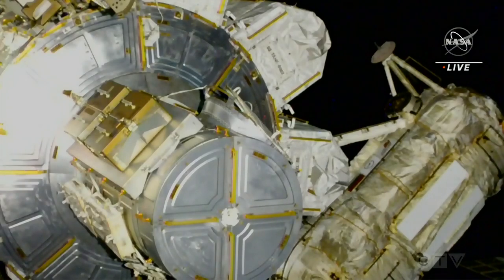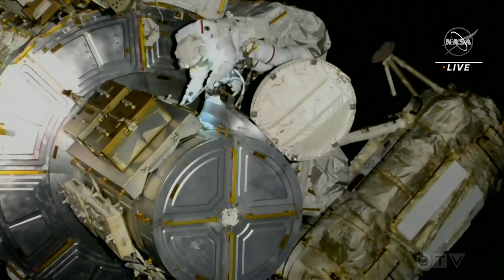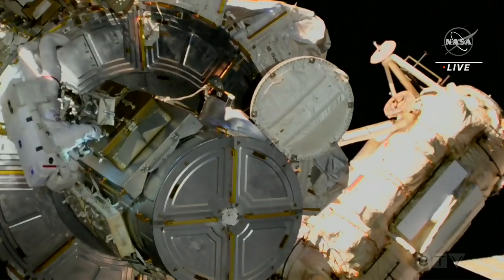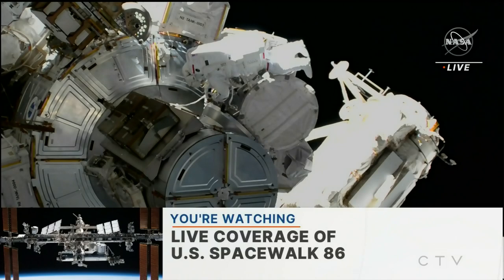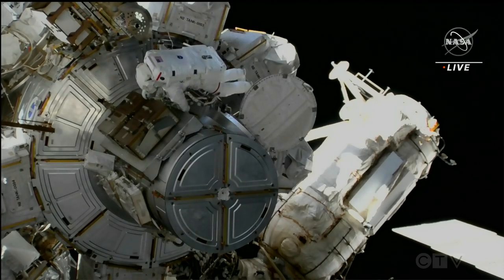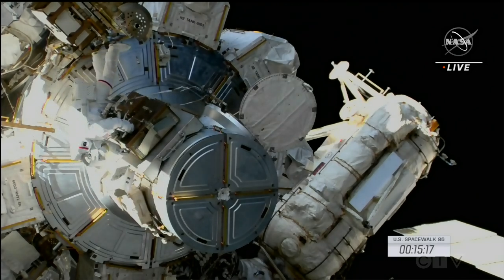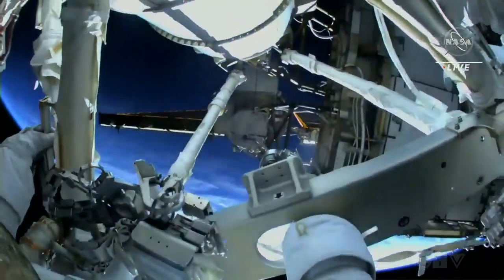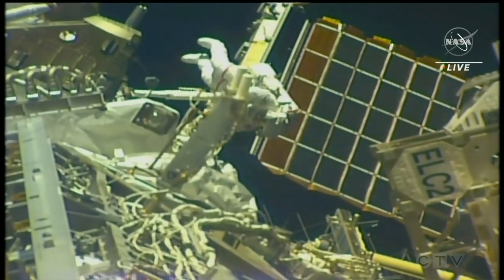Astronauts conduct spacewalk to improve systems on International Space Station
NASA astronaut Steve Bowen and UAE astronaut Sultan Alneyadi did a spacewalk to augment the ISS Roll-Out Solar Arrays.